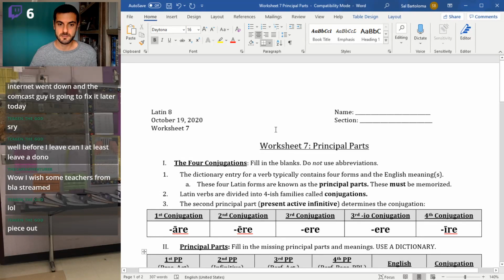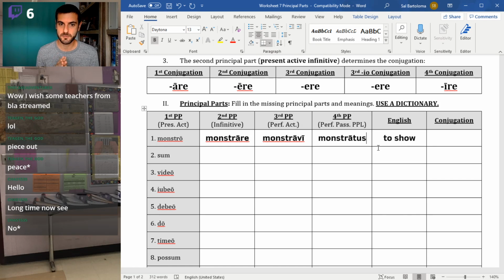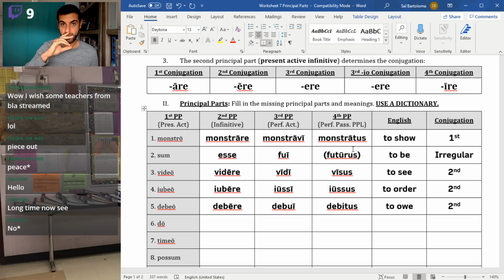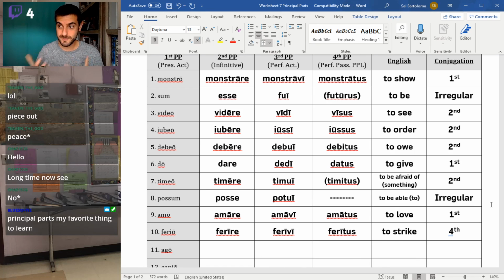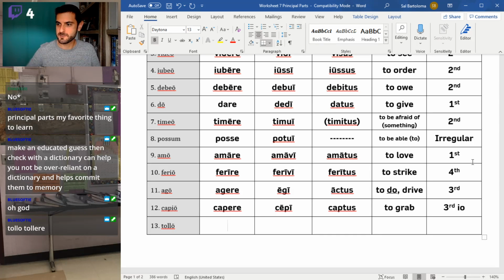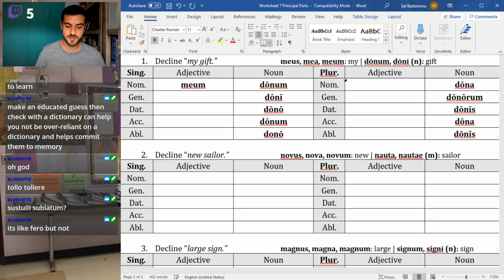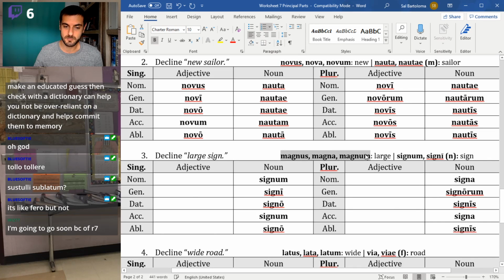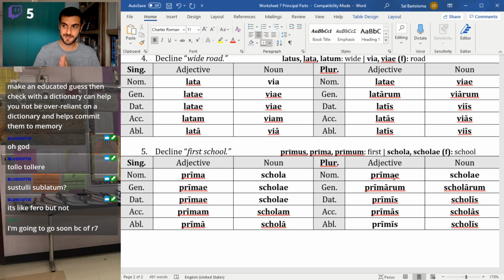Latin 8 (Wednesday 10/21): Worksheet 7 (Principal Parts)